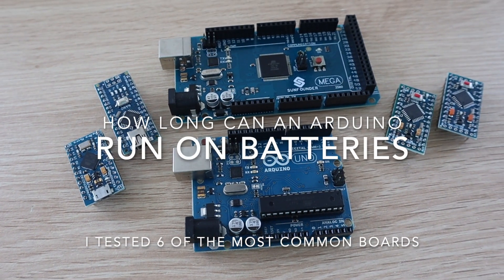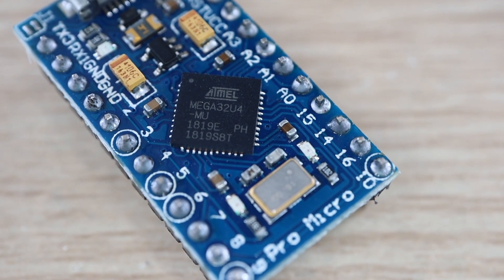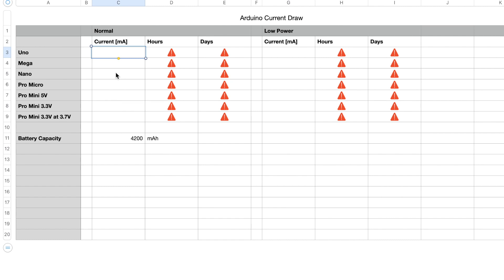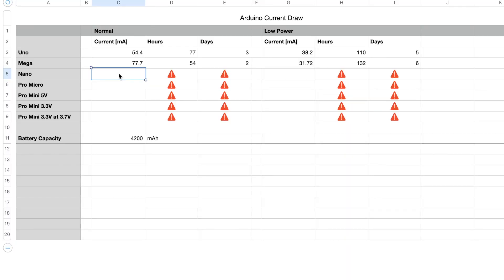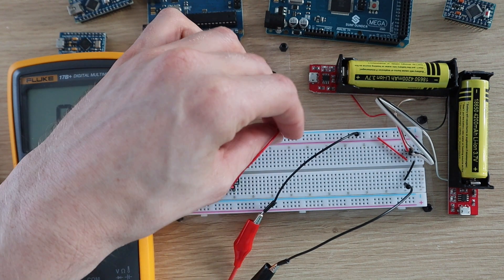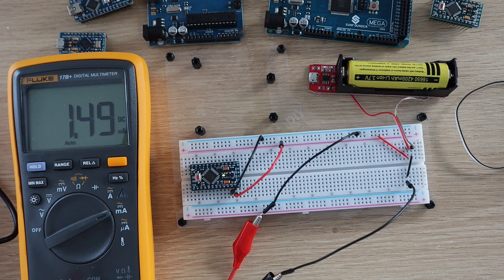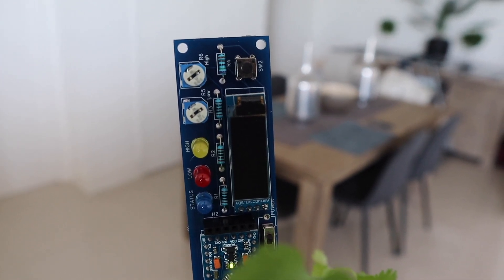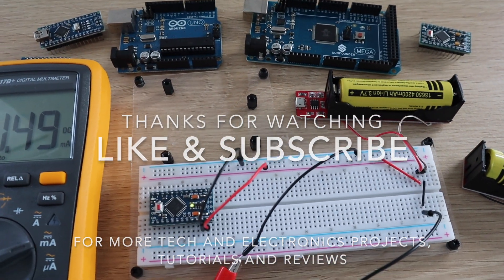How Long Can An Arduino Run On Batteries? I Tested 6 Of The Most Common Boards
In this video, we're going to be looking at the power consumption of a number of different Arduino boards, with the aim being to try and power them for as long as possible using two 3.7V, 4200mAh, 18650 Lithium-Ion Batteries.

Most Arduino's require a minimum input voltage of around 6V, so we're going to be using two 3.7V batteries in series to power the boards. I've also included a 3.3V Pro Mini, which can be run on a single battery as a comparison test.

Have a look at the full write up for the links to the sketches and to the low power library used

We're going to be testing 6 of the most common Arduinos:
Arduino Uno
Arduino Mega
Arduino Nano
Arduino Pro Micro
Arduino Pro Mini 5V
Arduino Pro Mini 3.3V

Here are links to the batteries and the multimeter used in the video as well:
4000mAh 18650 Lithium Ion Batteries
18650 Battery Holder
Fluke 17B+ Multimeter